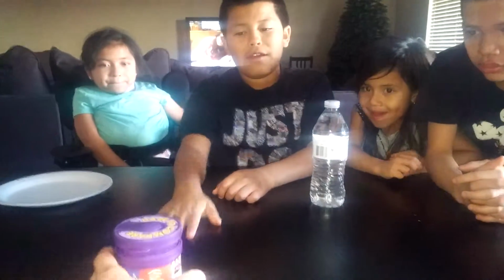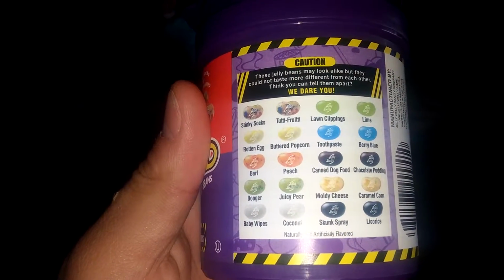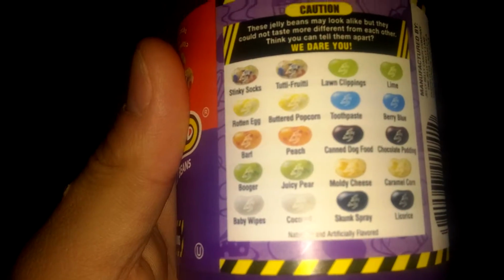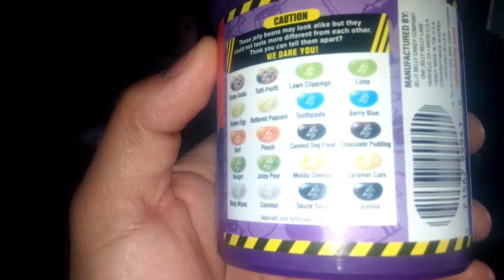Bean boozled challenge Sanchez Family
Bean Boozled challenge